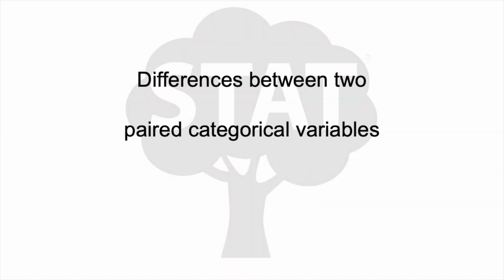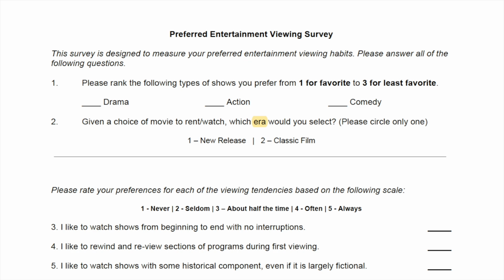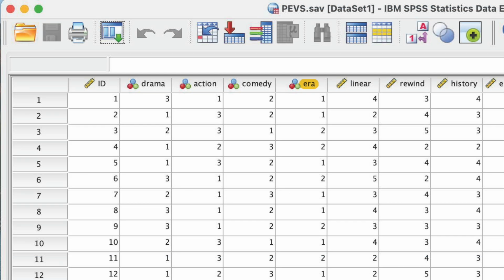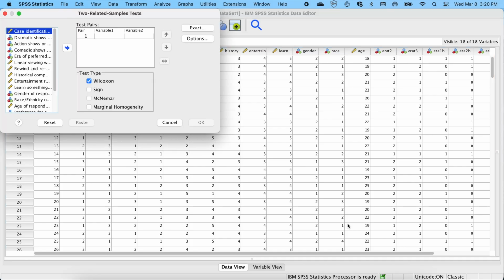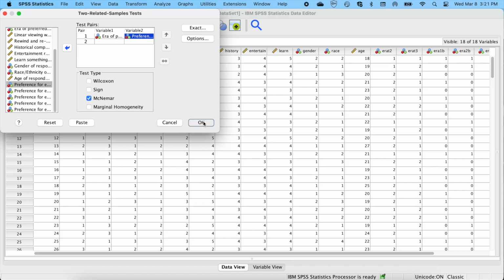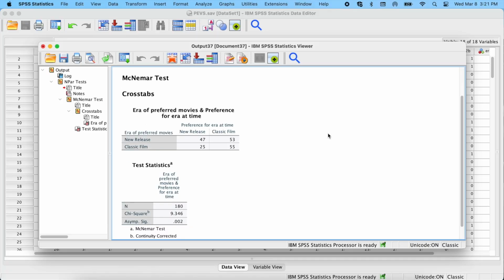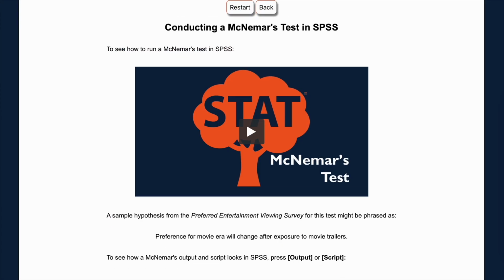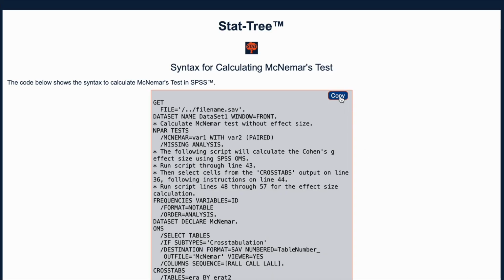McNemar's Test using SPSS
How to conduct a McNemar's test in SPSS.

McNemar's tests are utilized for comparison of two categorical variables, similar to the Paired Samples t-Test. This video demonstrates what type of variables are relevant for the McNemar's test using a dataset derived from a survey instrument. The survey instrument is presented showing the items measuring the variables for the test. The dataset is shown within the statistical program being used for the test. The procedures for test are demonstrated. The output for the test is described.

Chapters:

0:00 Statistical test name and description
0:20 Variable types and number
0:26 Survey instrument description for variable measurement and sample items
0:48 Dataset open in Statistical software program
1:00 Conducting the statistical test
1:43 Examining the results of the statistical test
2:28 Where to find sample output and script